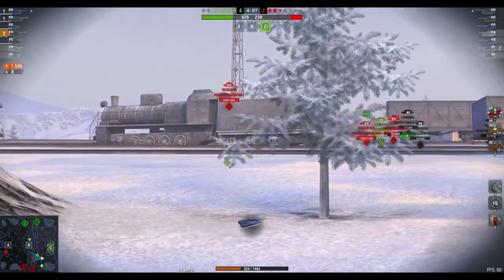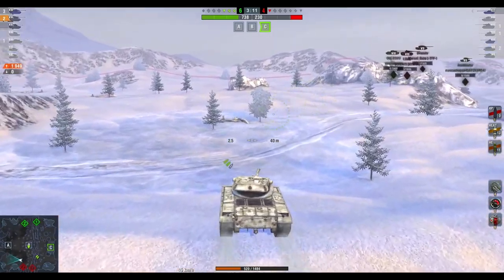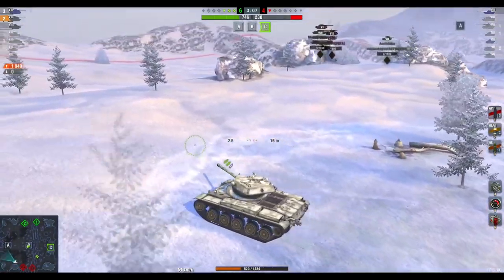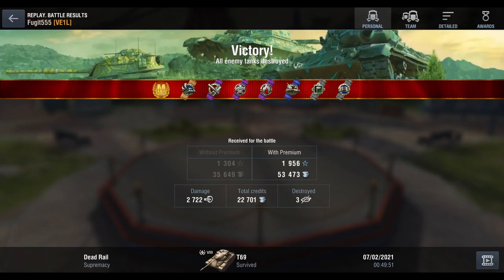WOTB | T69, UNLOVED & UNDERRATED!